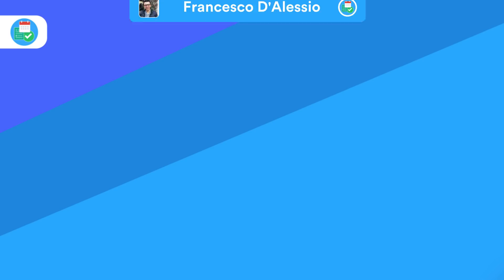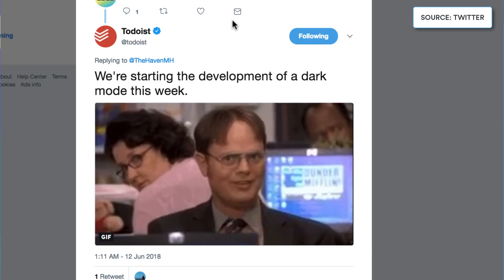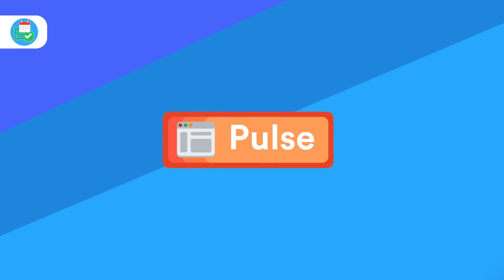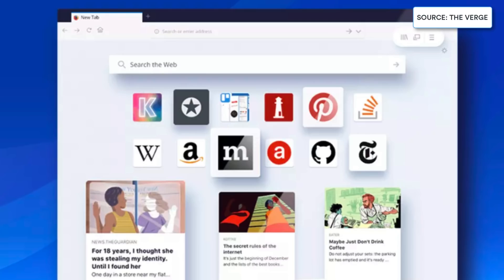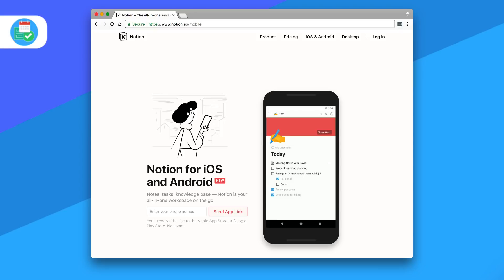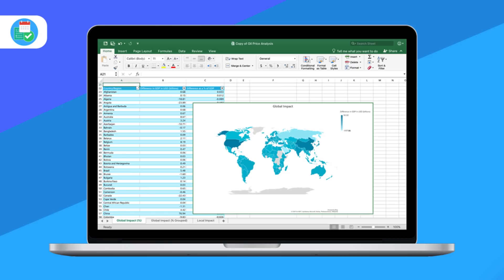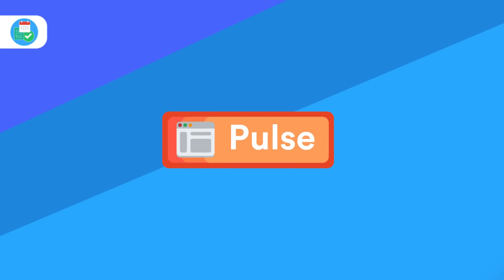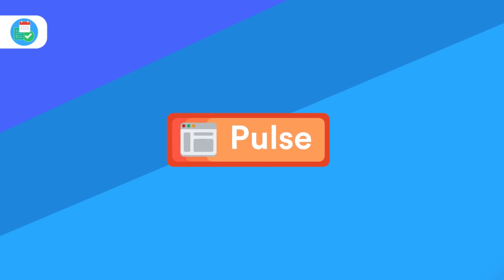Todoist to launch Dark Mode, Office 2019, Pocket comes to Firefox & more... | Pulse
Stop doing busywork! Try Bento Focus Find the best productivity tools with our Night Mode or Dark Mode is coming to Todoist, Firefox adds new Tab tool for Pocket, Office makes a host of updates to Office 2019 + lots more...

Todoist has been working on a few new exciting things, let's explore!
We're going to be off for 2 weeks then back on after a 3-week break.

This week's Software Pulse we discuss a host of topics from Alexa to Todoist. There are so many new updates across the week and from next week, you'll begin to see some gems!

Claim the Skillshare below!

▶  VIDEO INFORMATION

▶  ADS